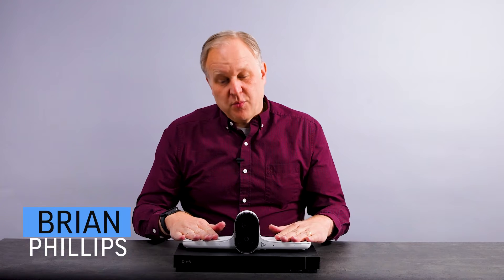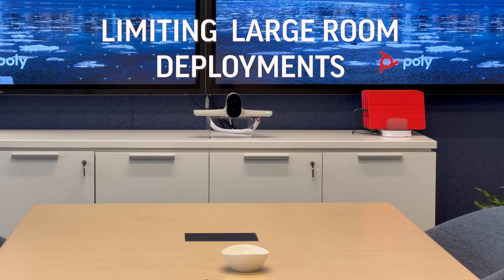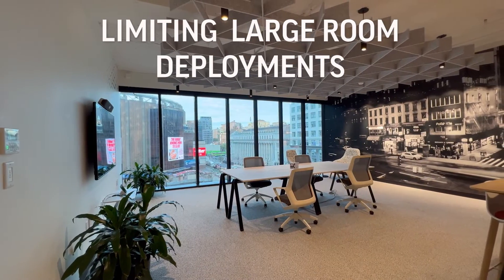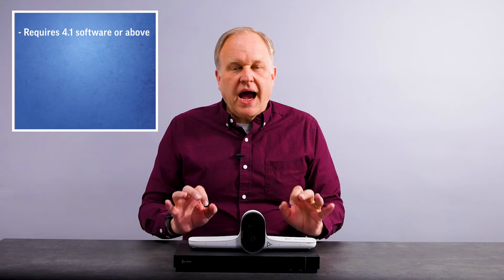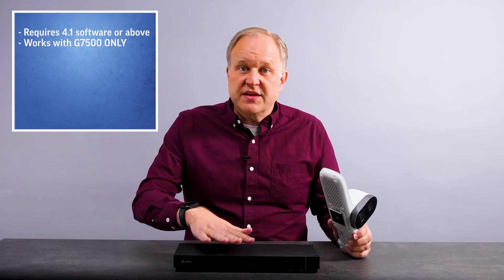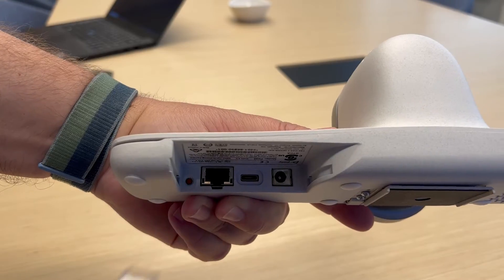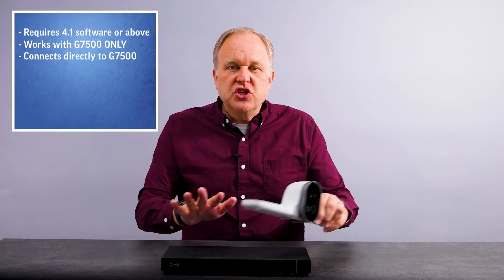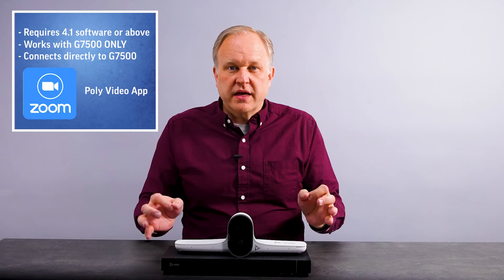Poly Studio E70 Connecting Over IP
For installation ease with longer cable runs, the Poly Studio E70 can connect to the Poly G7500 system over IP.    This new enhancement will open up many new use cases for  the Studio E70 camera in your meeting spaces.

Poly OS software version 4.1 or higher required.